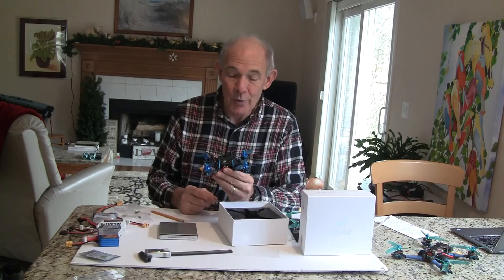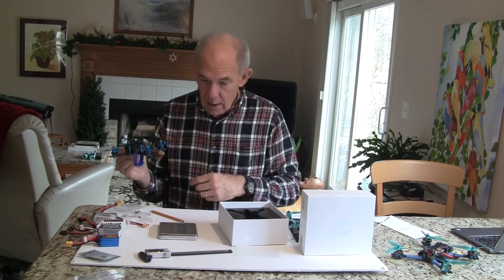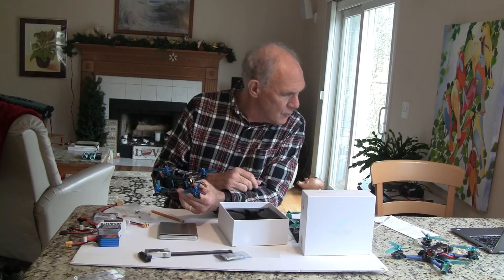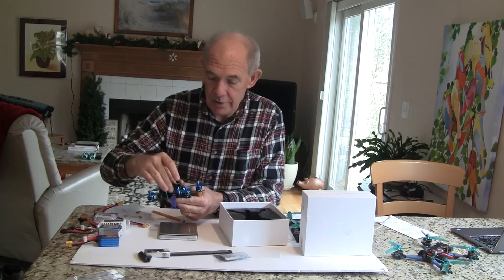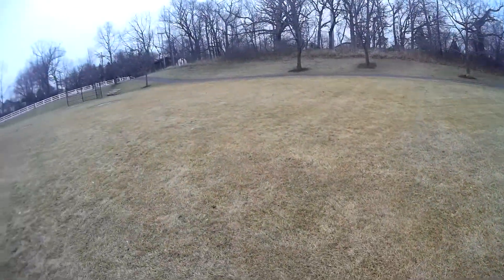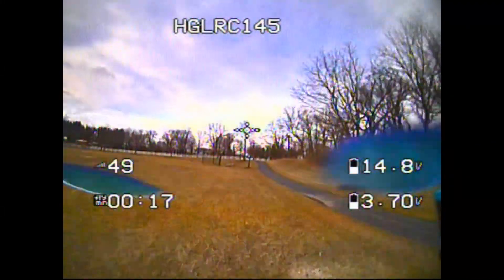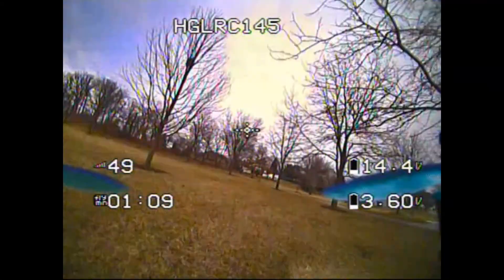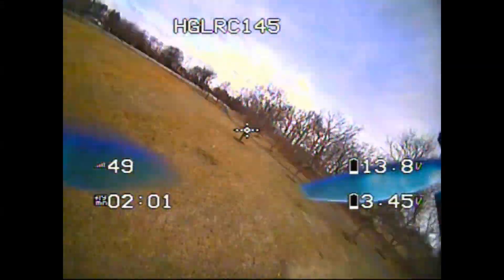HGLRC XJB 145 - 3" Quadcopter Review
3"HGLRC XJB Quadcopter Review - Light plenty of power and fun to fly. HGLRC is known for making great electric boards for quadcopters have now made a great 3" quad. For the price it is one of the better 3" quads out there. the links to the quad are as follows:

PROs - Fast on 4S, Light Weight, Good value for money, Good quality stack with 4 in one 28A ESCs, Good CCD micro camera.

CONs - Props in FPV camera view, Hard to read VTX need hole in top plate or better yet smart audio for VTX, Battery strap needs replacing, Only one set of props came with quad.